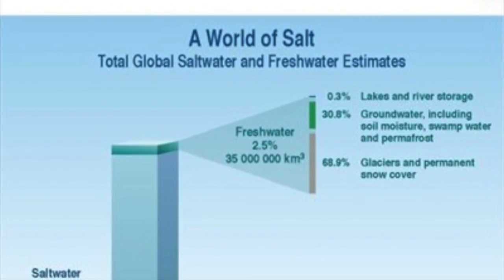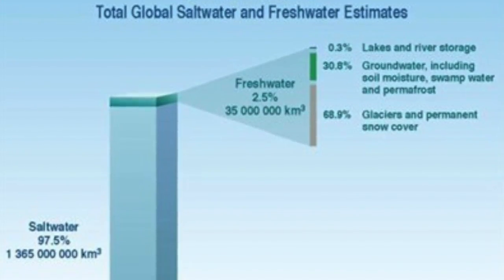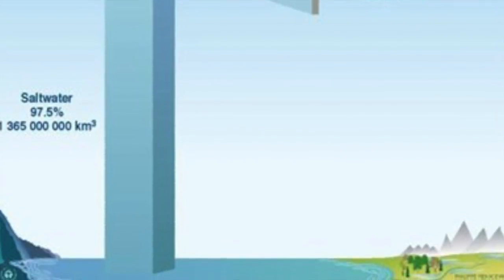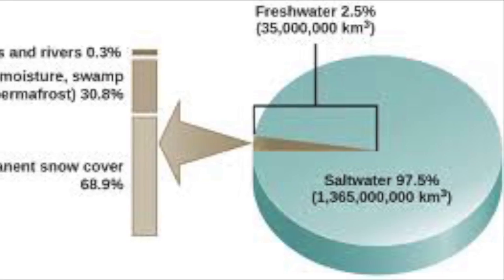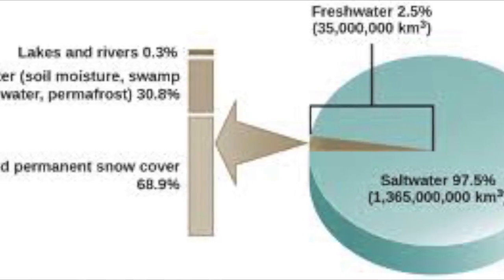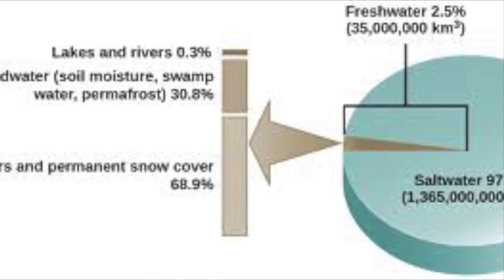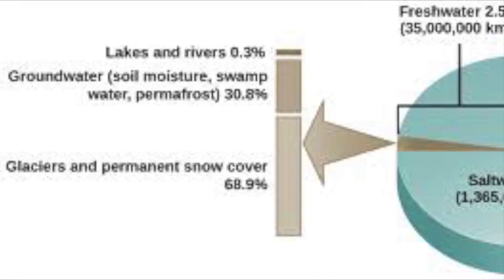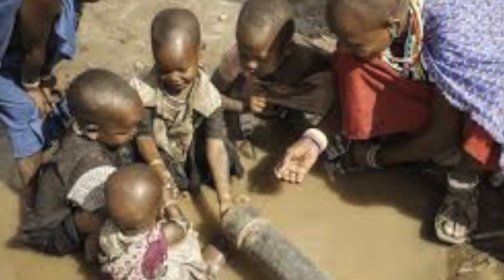Water as a human right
This video is a school science project where I explain the challenges the UN faces to make water a human right and some things they have done to try and solve this.